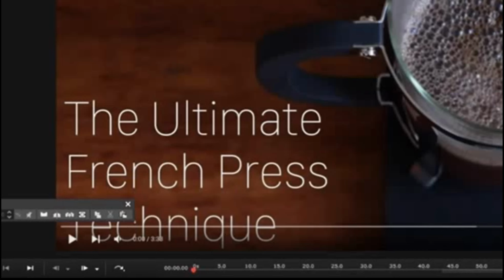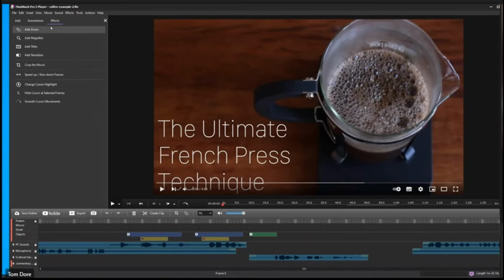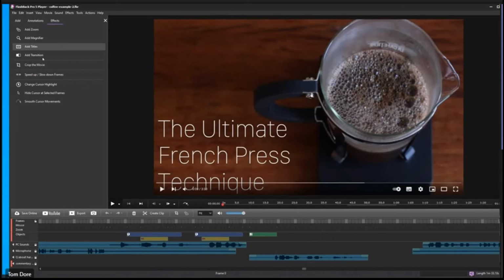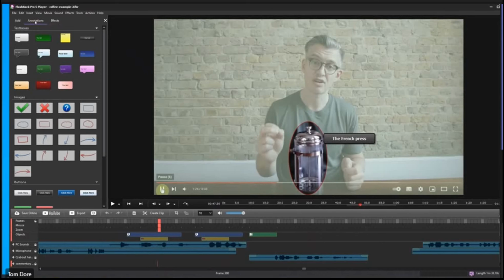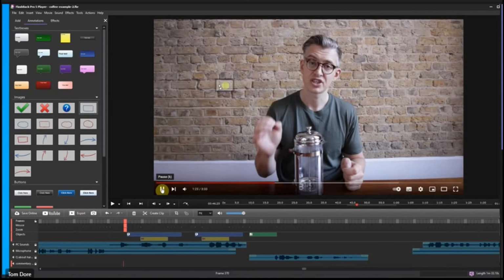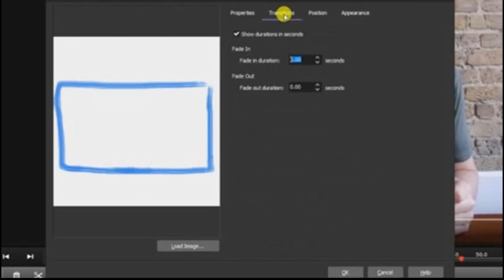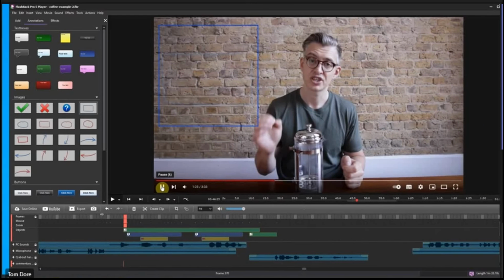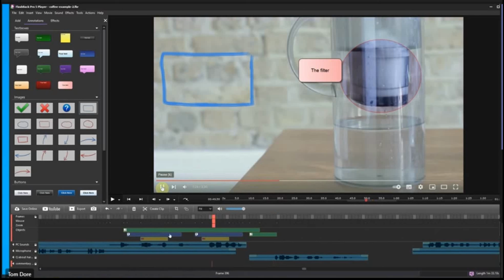Annotations in Flashback Pro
Fifth item in a training session, 31st March, 2022